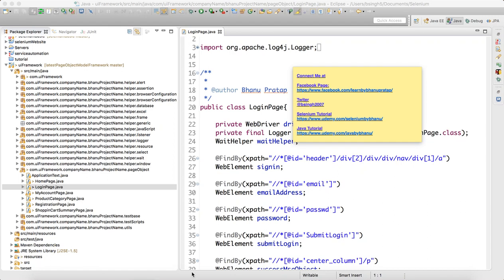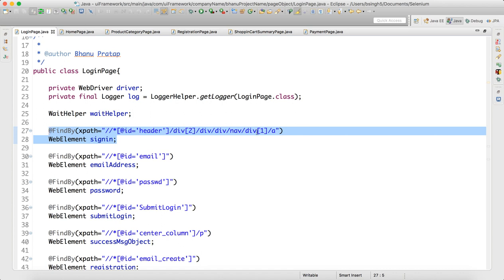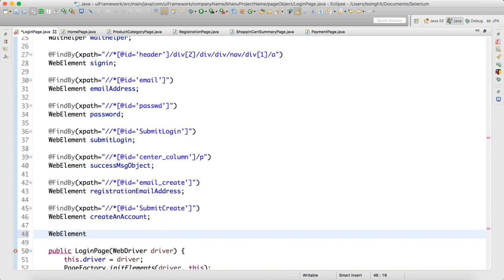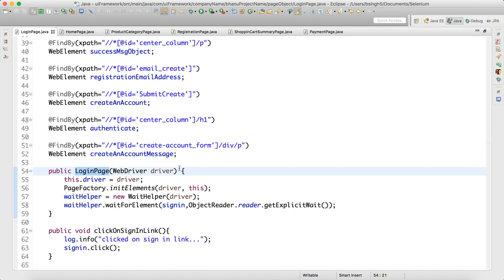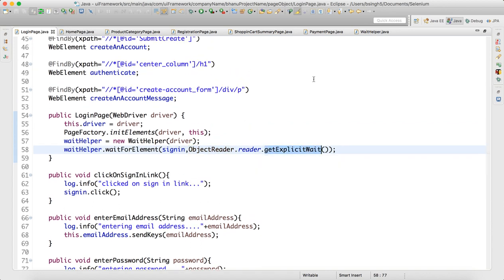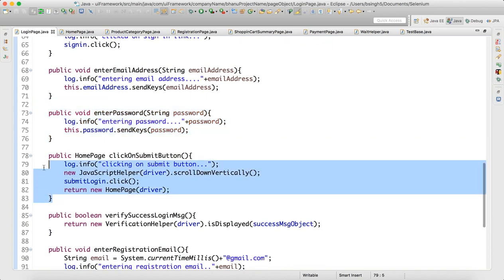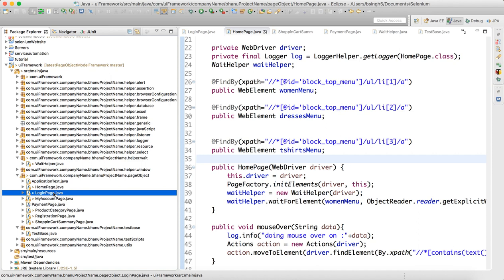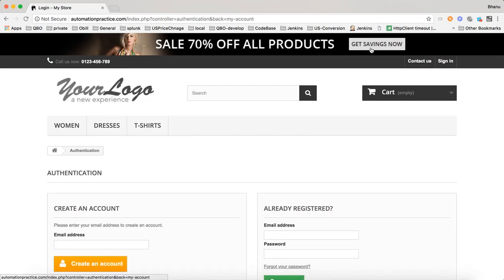Page Object Design in Framework Lecture-1 Video-38